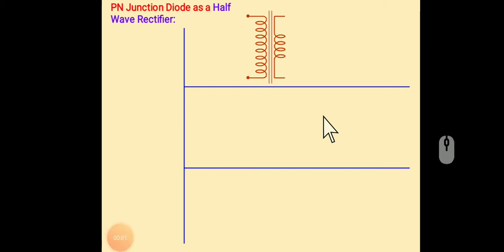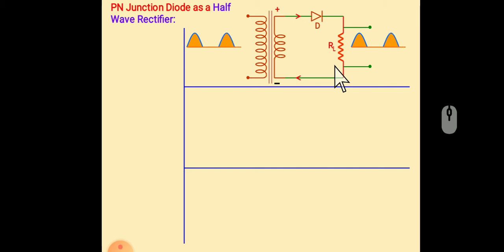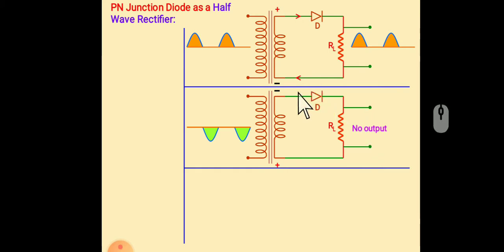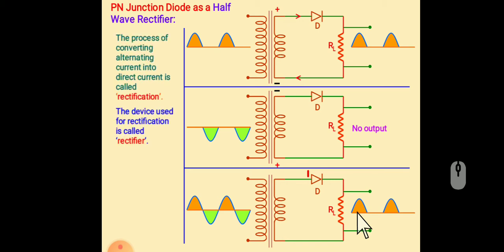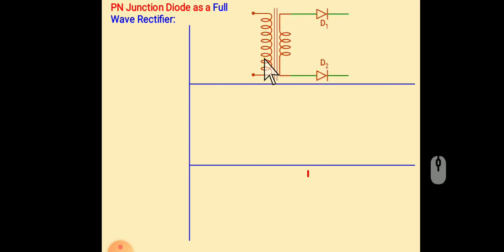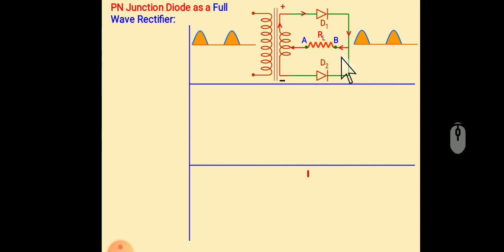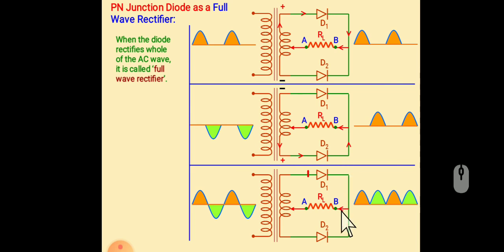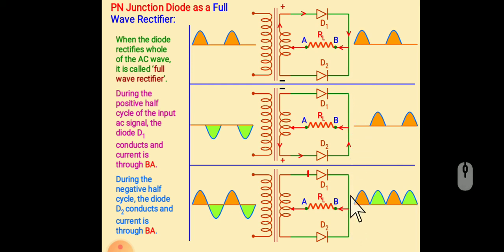Electronics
Rectifier ppt